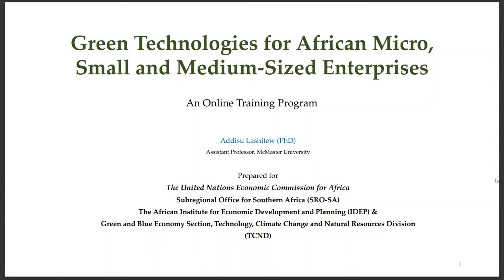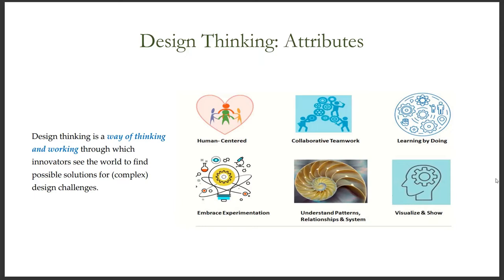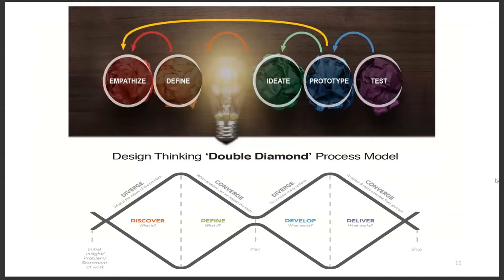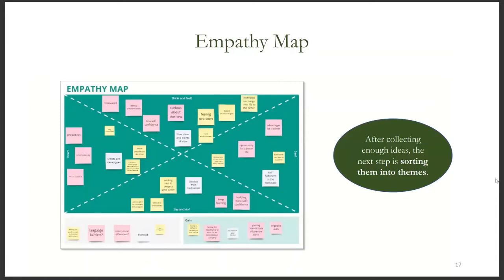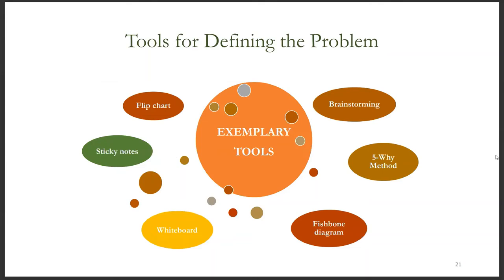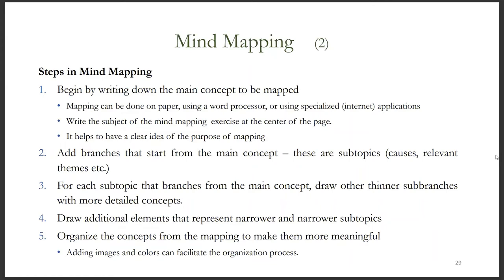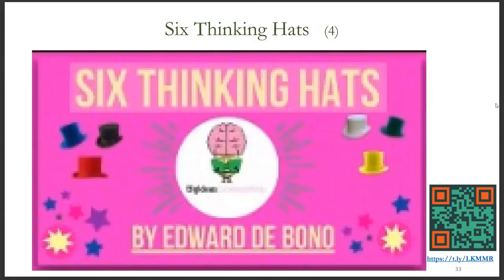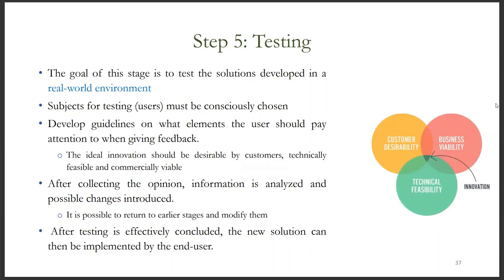MODULE 5 GTA 2022